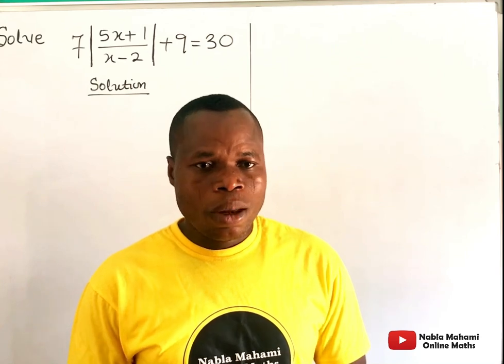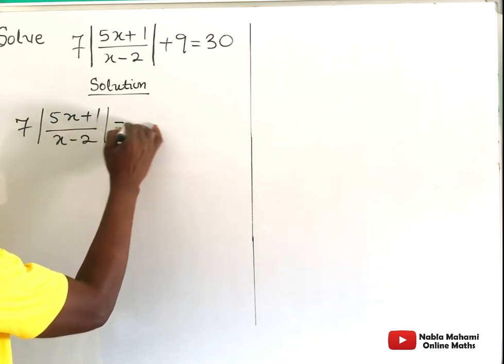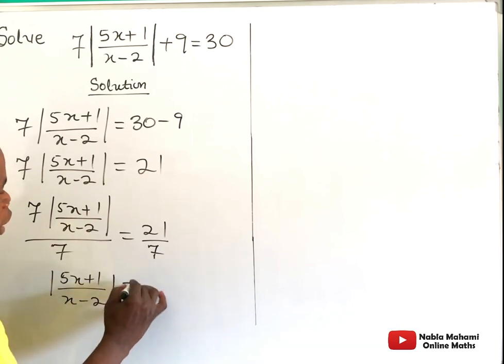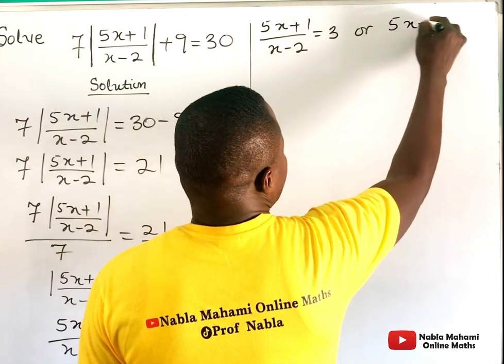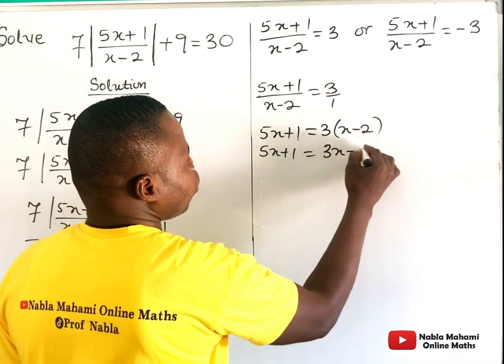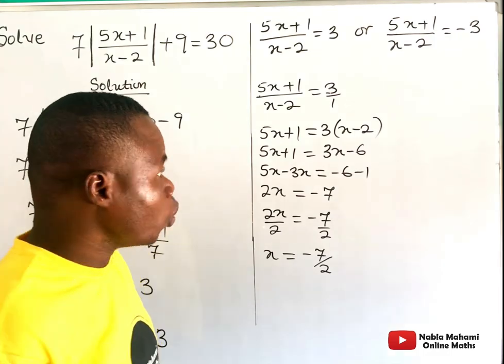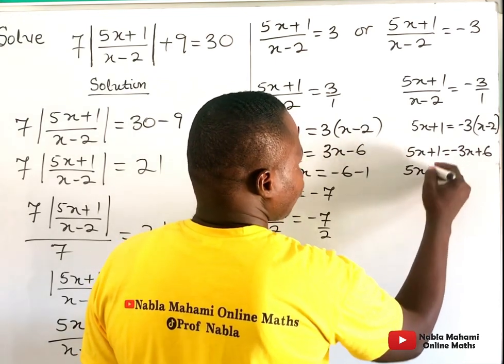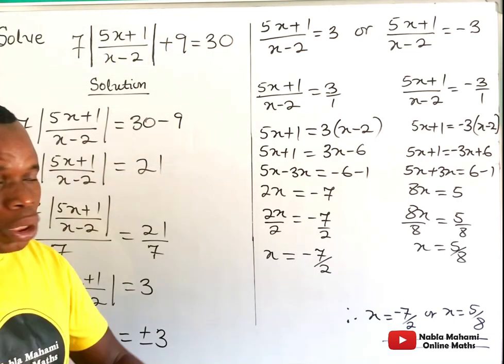How To Solve Absolute Linear Equations || By Prof Nabla